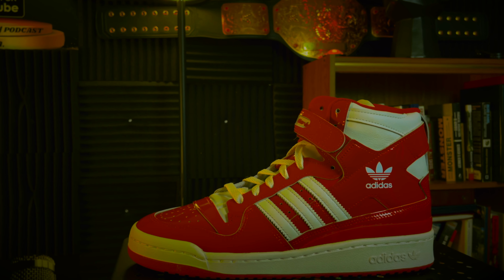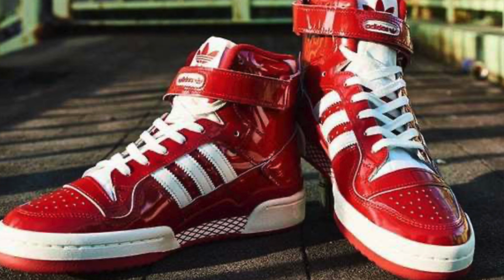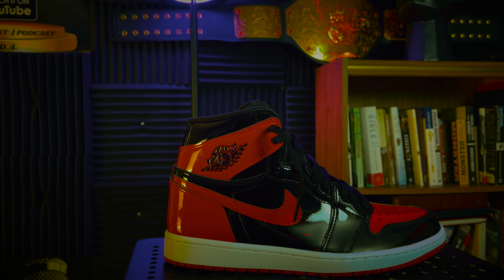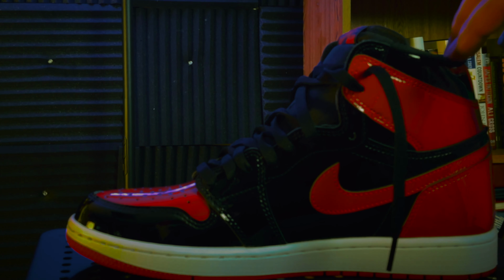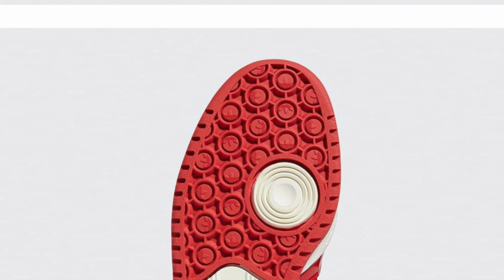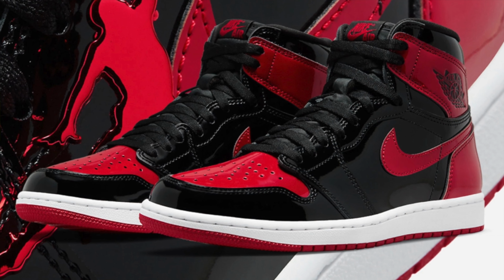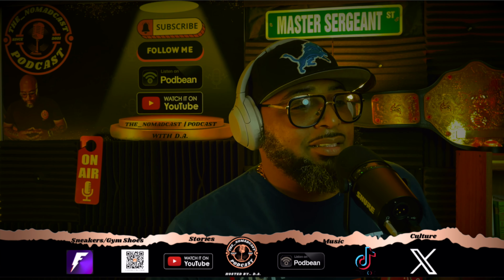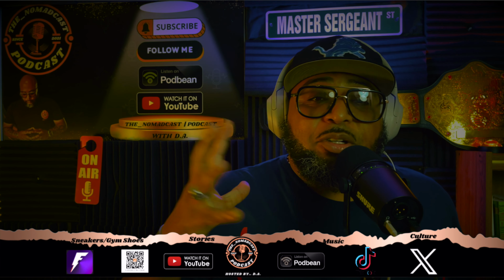Adidas Forum vs AJ1: Patent Leather Showdown.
Today on @the_nomadcast; I Dive into the iconic sneaker showdown! Join us as we compare and contrast the timeless styles of the Adidas Forum and the Air Jordan 1 Patent Leather. @adidas @nike

From design details to cultural impact, explore the stories behind these legendary kicks.

🕰️TIMESTAMP:
 0:00 CALL TO ACTION
 0:05 INTRO
 0:15 EPISODE PRELUDE
 0:29 PATENT LEATHER: ADIDAS FORUM | AJ 1
 1:10 COMFORT LEVEL
 1:35 MY THOUGHTS ON  AJ1 COMFORT
 2:09 CLASSIC SNEAKER REMINDER
 2:27 NOSTALGIC MEMORY
 5:58 CLOSING REMARKS
 6:11 OUTRO
🔴 WEBSITES/PICTURES/VIDEOS/QUOTES CREDIT:
Adidas.com
Sneakernews.com
Sneakerfreaker.com
Complex.com
Nike.com
Pintrest.com

🔴 MISSION STATEMENT:
The Mission for; The_NomadCast is to provide a Unique Podcast listening and viewing experience, focusing on Sneakers, Stories, Culture and Music.

🔴 EQUIPMENT USED IN THIS VIDEO:
🎤SHURE MV7, DYNAMIC MICROPHONE
🎧 SONY HEADPHONES
📱CAMERA: IPHONE 12 PRO MAX

🔴 A Brief Synopsis of Me... Before I ventured into  Podcasting; I served Four Years in the U.S. Marine Corps and subsequently served 21 Years in the U.S. Army, retiring with the Rank of Master Sergeant.